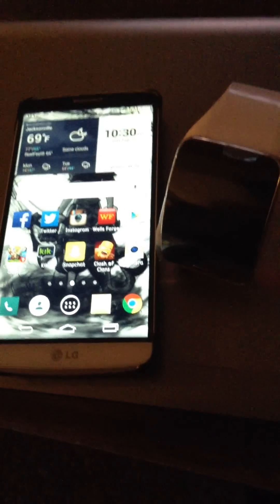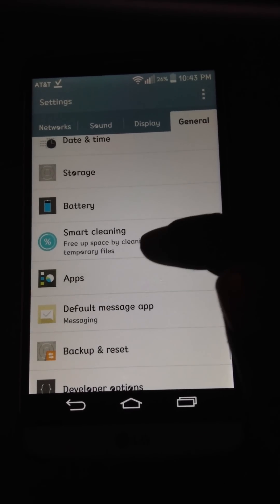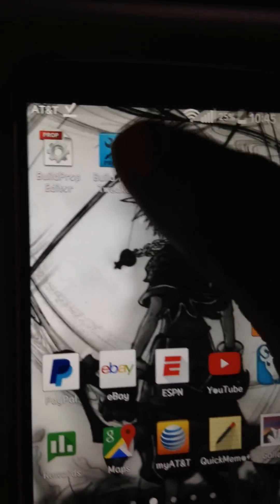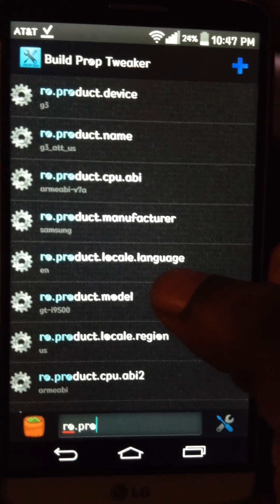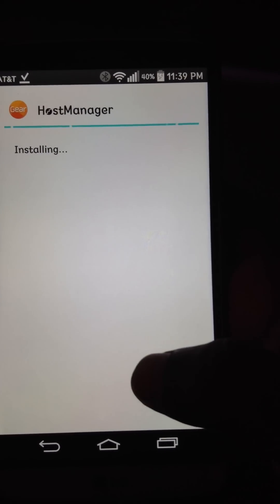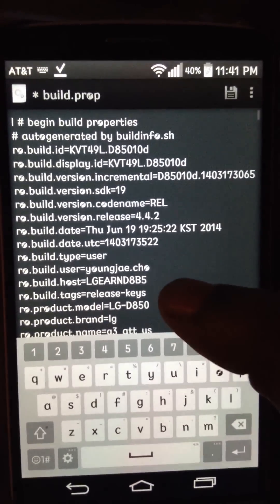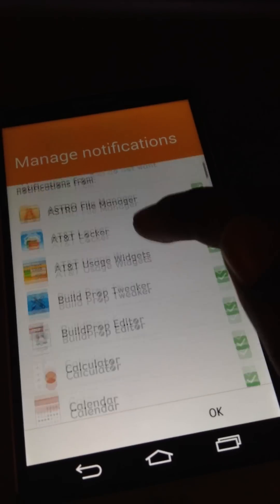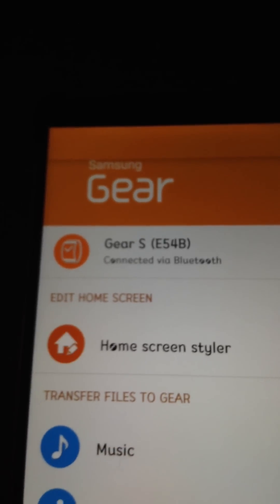HOW TO PAIR GALAXY GEAR S TO NON-SAMSUNG PHONES.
1ST OFF I AM NOT RESPONSIBLE IF YOUR PHONE MESSES UP OR CRASHED DOING THIS TUTORIAL. YOU'RE TAKING YOUR OWN RISK BY DOING SO.

GEAR S PAIRED WITH NON-SAMUNG PHONE
LINK TO UPDATED GEAR MANAGER & HOSTMANAGER

LIST OF PHONES WORKING:
LG G3

3 THINGS TO CHANGE IN THE BUILD PROP
RO.PRODUCT.MANUFACTURER : SAMSUNG
RO.PRODUCT.MODEL: GT-I9500
RO.PRODUCT.BRAND: SAMSUNG

BUILD PROP APPS USED
Build Prop Editor: JRummy Apps INC
Build Prop Tweaker Lite: KShark Apps